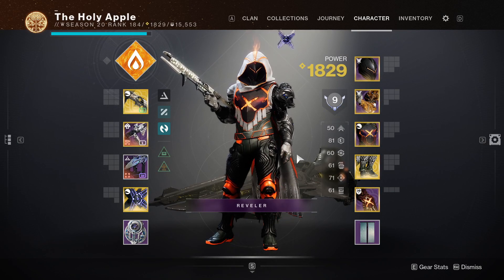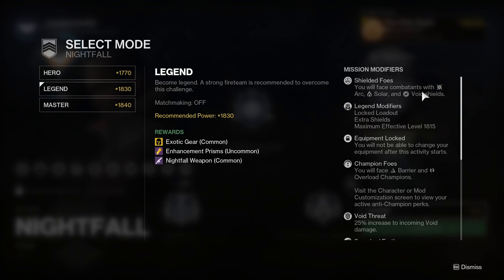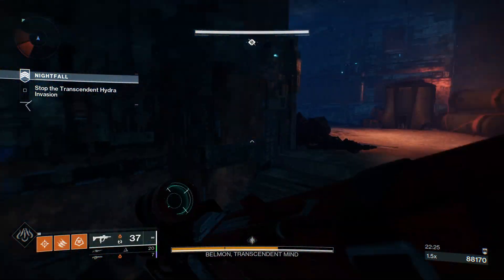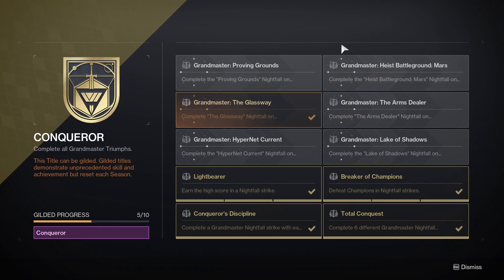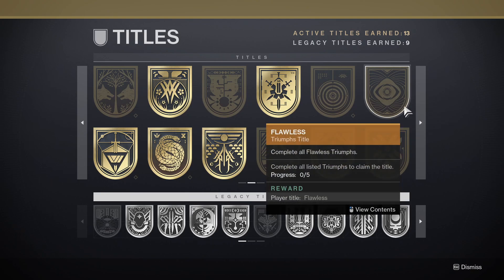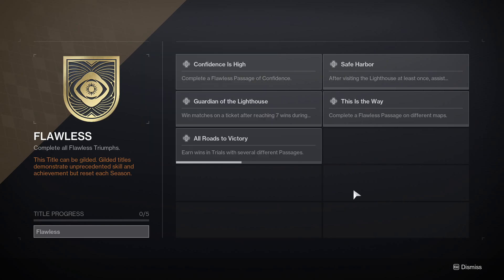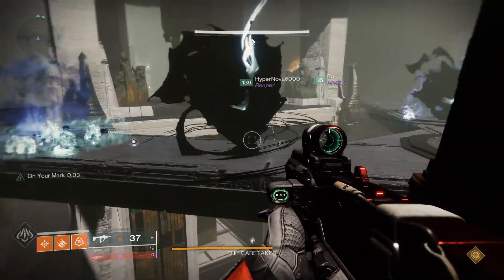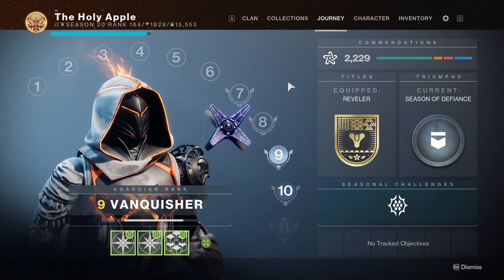The Endgame Content - The Destiny 2 Lightfall Newbie Guide [ Part 9 ]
Be ready for a long haul because the Destiny 2 Newbie Guide for Lightfall and onwards is going to be a long series! But I will be trying my best not to get carried away and start explaining too much at once.

We finally talk about the end game content from Nightfalls, to Trials, to Raids and of course Dungeons.

▶️ Video Timestamps ▶️
00:00 Intro
00:12 Nightfalls
01:46 Grandmaster Nightfalls
02:32 The Conqueror Seal / Title
03:28 Trials of Osirus
04:32 Flawless Seal / Title
05:46 Raids & LFG's
06:48 Dungeons & Solo Flawless Triumphs
07:34 Outro

– – – Video Creating Stuff – – –
Recorded with Streamlabs OBS / Geforce Experience